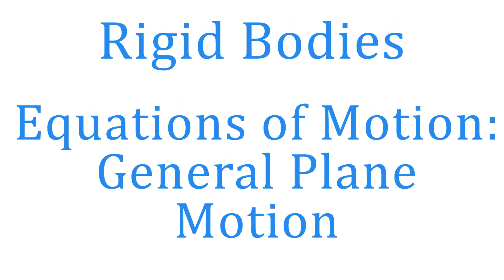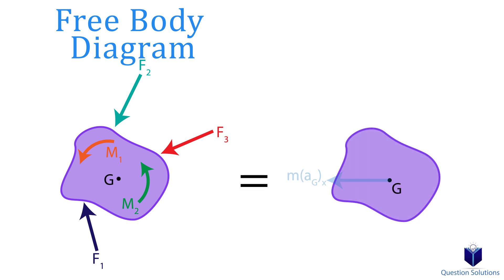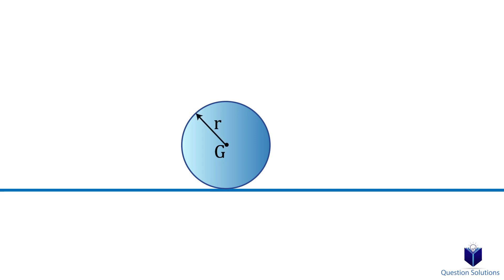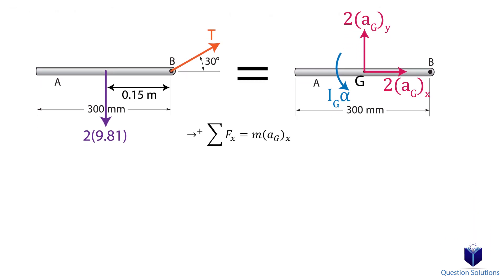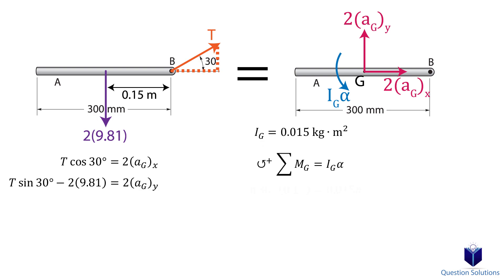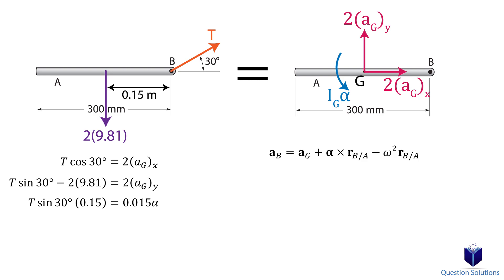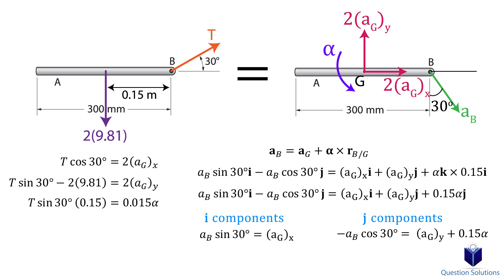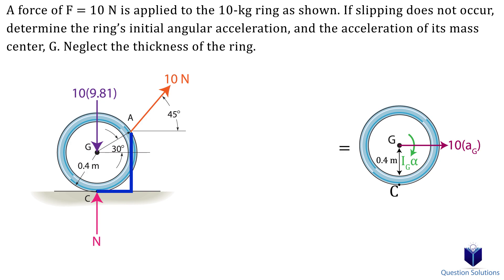Rigid Bodies Equations of Motion General Plane Motion (Learn to solve any question)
Learn about dynamic rigid bodies and equations of motion concerning general plane motion with animated examples. We will use our usual f=ma equations along with relative acceleration to figure out the unknown forces.

Intro(00:00)
The 2 kg slender bar is supported by cord BC (02:00)
A force of F = 10 N is applied to the 10 kg ring as shown (05:10)
The slender 12-kg bar has a clockwise angular velocity of (07:28)